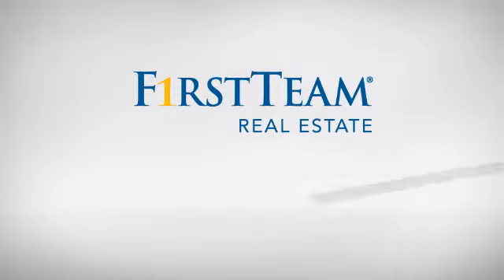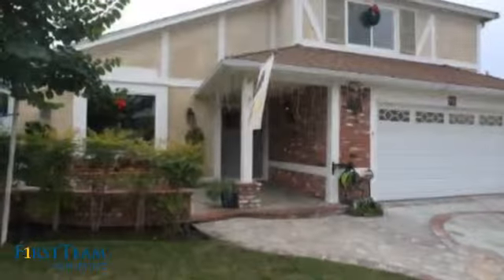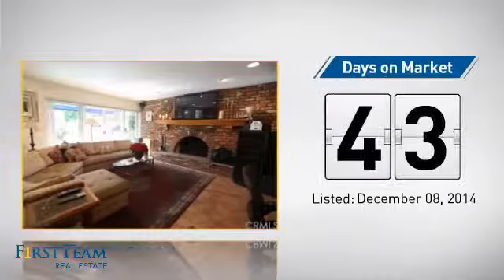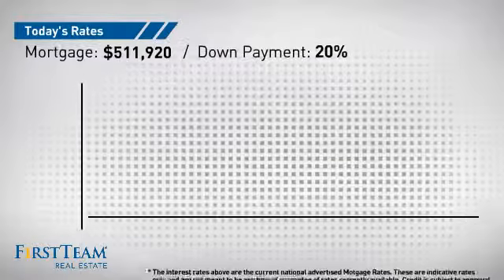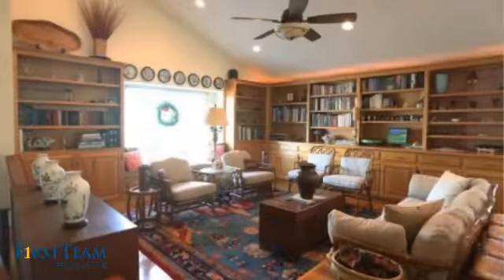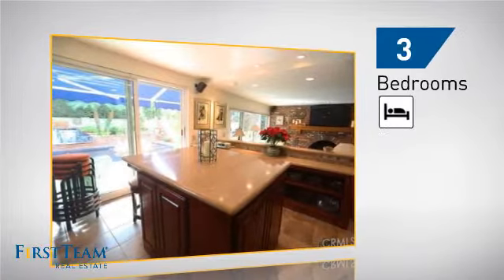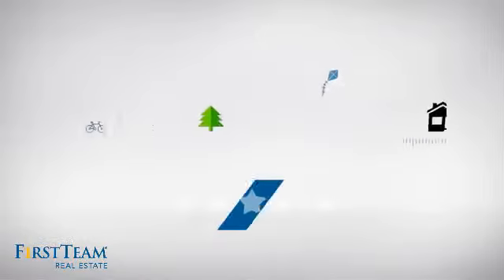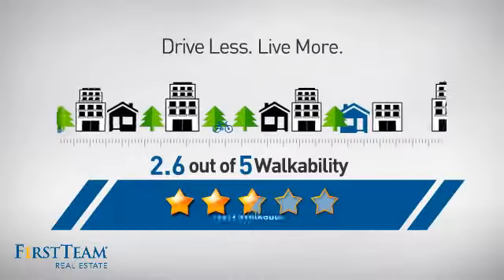7150 Cole Street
This Home has it all.  House has Approx. 2255 Sq. Ft. Lot Size is approx. 5263 Sq. Ft. 3 Bedroom including a large master bedroom with built-in custom Bookshelves and a desk on each side of bed.  Each bedroom has a built-in desk and custom bookshelves.  2 1/2 bathrooms with the 1/2 bath downstairs.  Centrally located hall bath upstairs and a master bath.  The family room is a drop down with used brick fireplace.  Family room sliders open to patio and in ground pool with spa.  Patio has a Brick BBQ and Patio area for Entertaining beside pool and spa.  Pool and Spa have a charcoal colored bottom with a custom waterfall and accent lighting. Electrically operated patio and window awnings.  Complete kitchen remodel:  Cherry cabinets, Stone Counter Tops, Added Island, Added Cabinet between Kitchen and Family Room, Self-closing hinges, Top of the line professional Stainless Steel appliances:  Thermador Blt-in Refrigerator/Freezor, Thermador Double Convection Oven, Warming Oven, Thermador Cooktop, GE Profile Over the Cooktop Micro-Waive Oven, Bosch Dishwasher, 30+ Bottle bot-in Wine Cooler, Franke Stainless Sink.